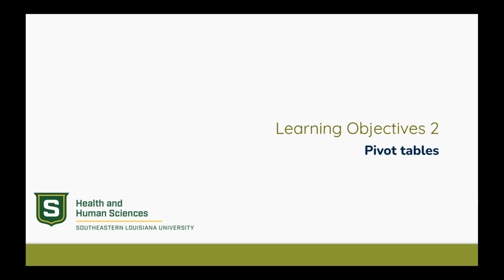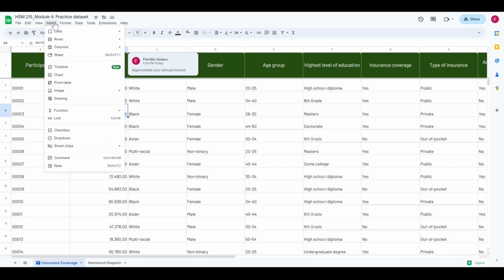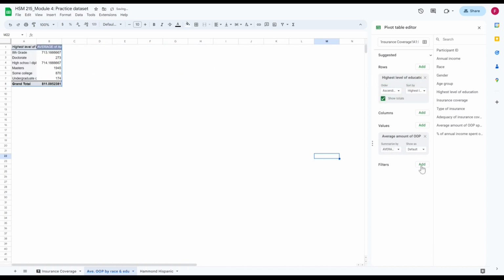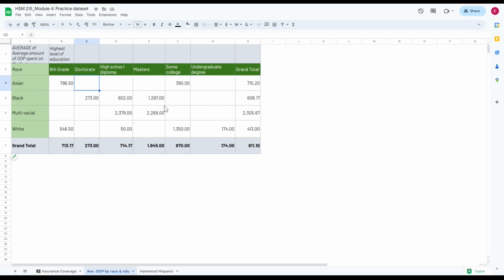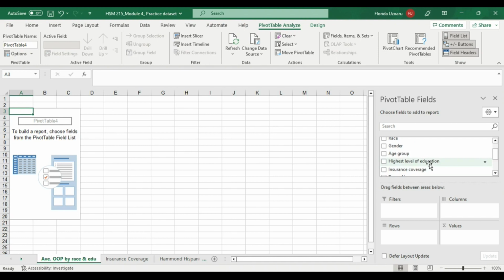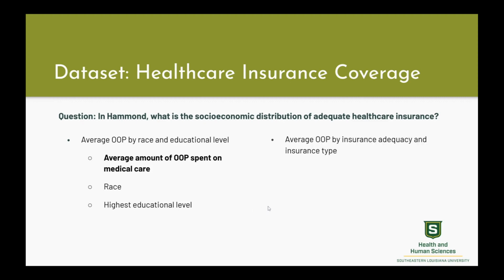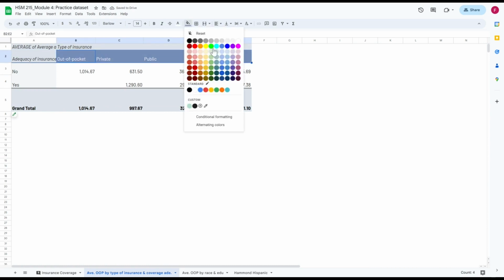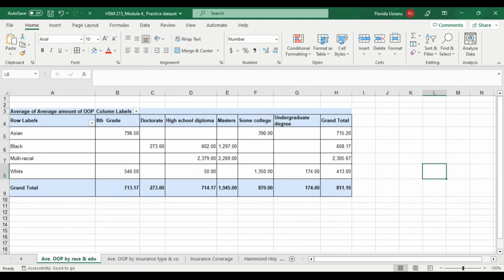HSM215_Module 4: Data Presentation II (LO 4.2)